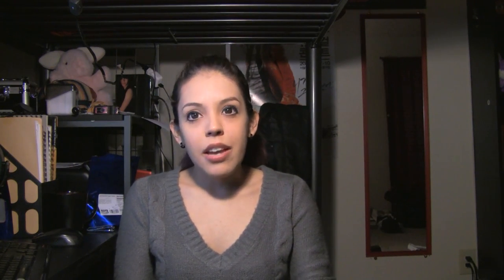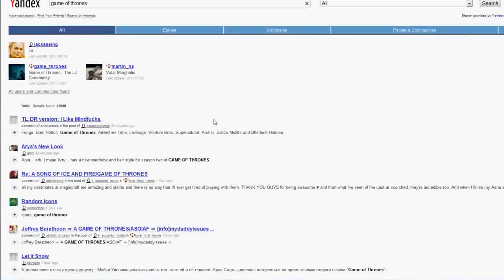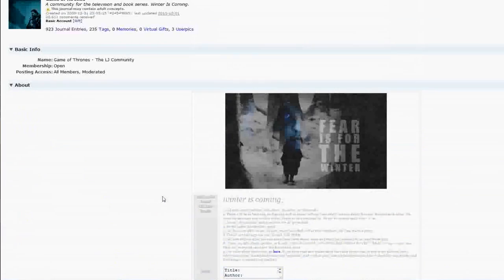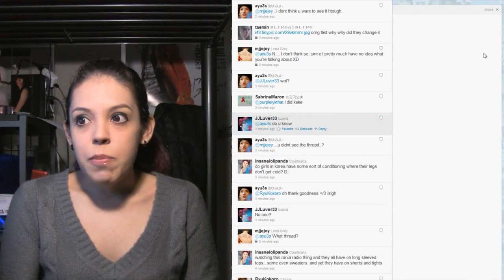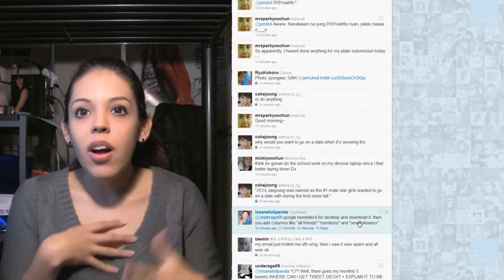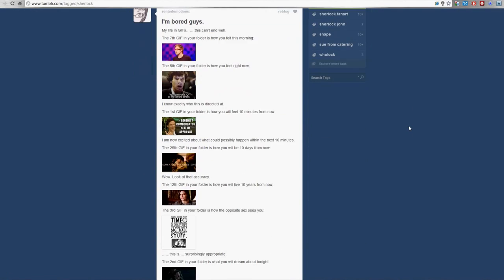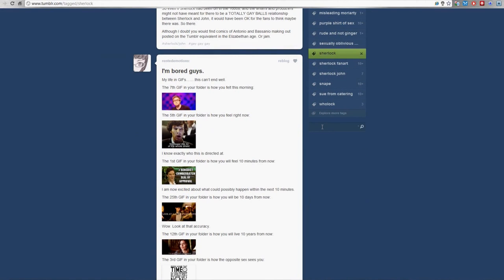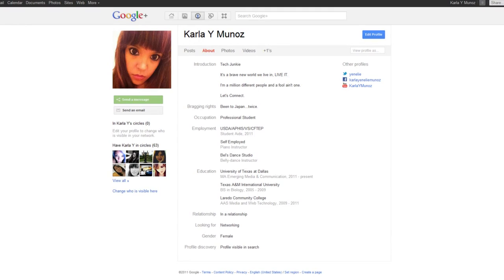[Class Project] What is fandom and where do I find it?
This was a project for class. In case the flow and direction of the video confuse you. ^^